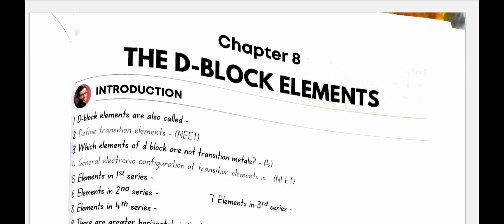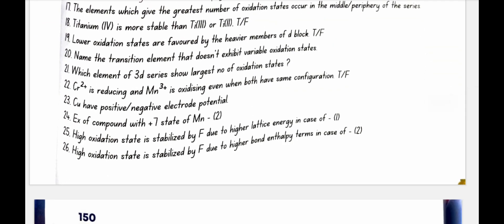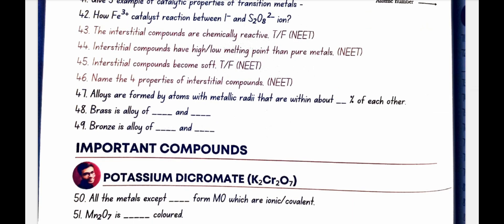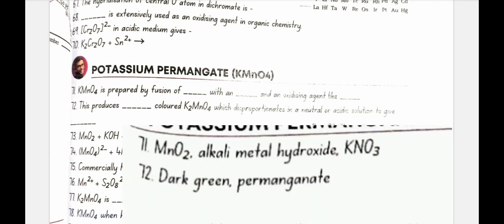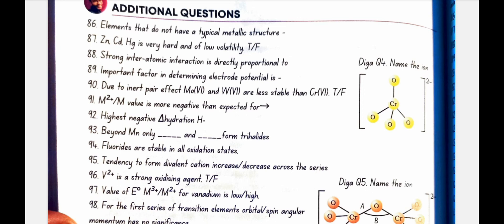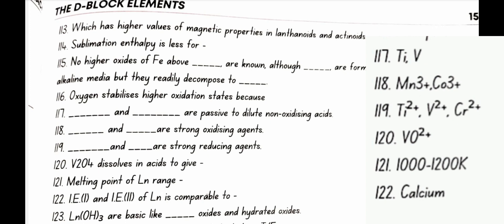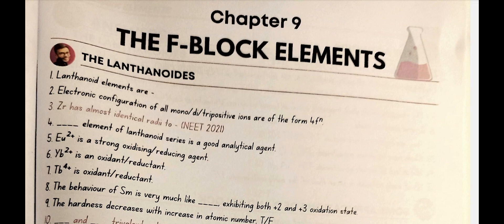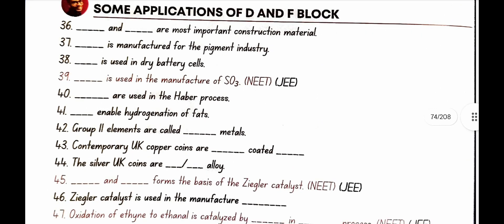CH6 D & F BLOCK ELEMENTS (4RD EDITION CHEMHACK) in 20 mins|NCERT line by line|ONESHOT🔥|NEET